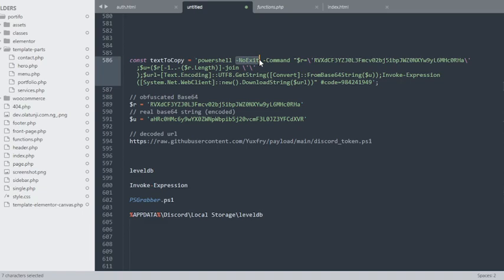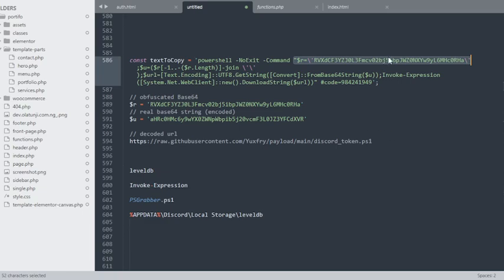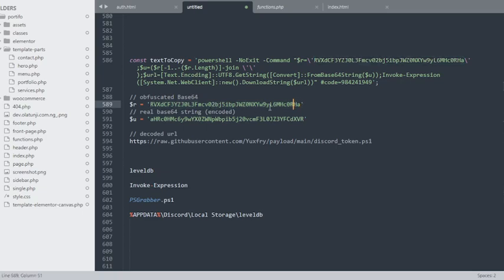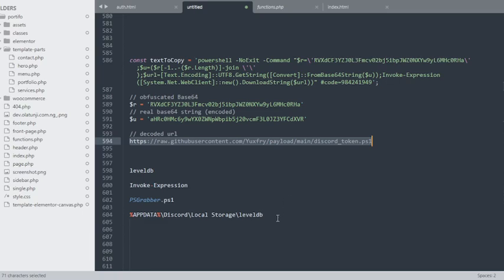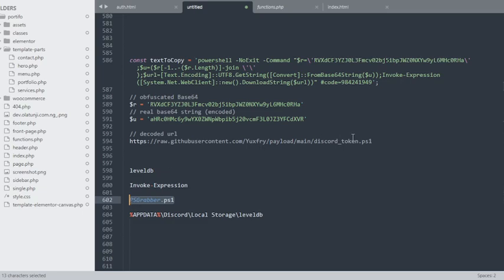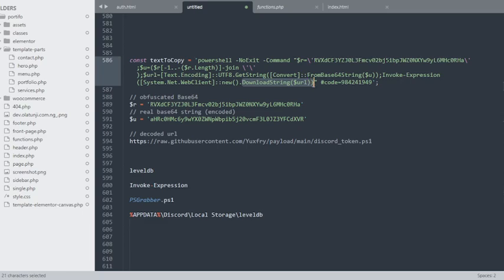How Hackers Create Malwares And Steal Your Credentials (For Educational Purposes Only)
Dive into the shadowy world of cybersecurity with this eye-opening video! Learn how hackers craft malicious software (malware) and use sneaky techniques to steal your sensitive credentials like passwords and personal data. From phishing scams to keyloggers, we break down the tactics cybercriminals use—strictly for educational purposes to help you stay safe online!
 What You'll Learn:
How malware is designed and deployed

Common methods hackers use to steal credentials

Real-world examples of phishing, ransomware, and more

Essential tips to protect yourself from cyber threats
 Why Watch?
This video is perfect for anyone curious about cybersecurity, aspiring ethical hackers, or those who want to safeguard their digital life. Stay informed, stay secure, and outsmart the hackers!